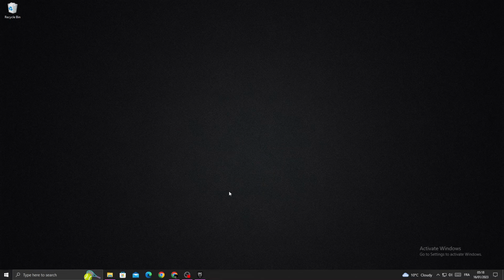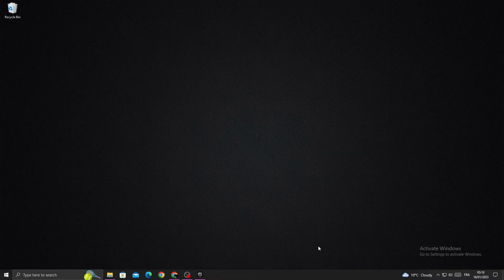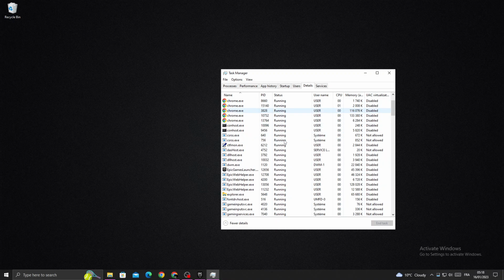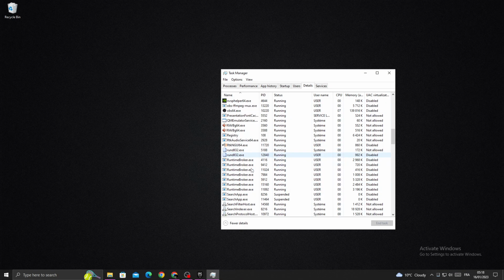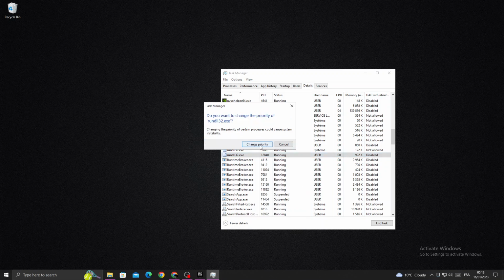Rocket League – How to Fix Low FPS/Lagging! | Complete Tutorial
in this video we discuss :